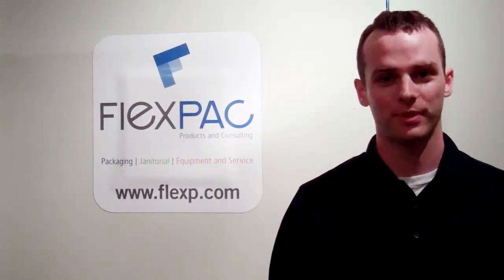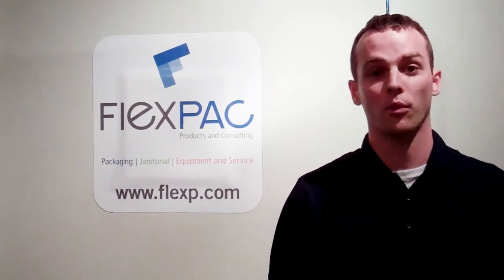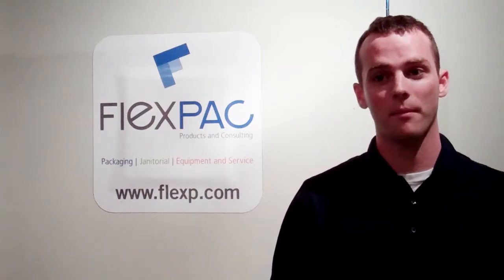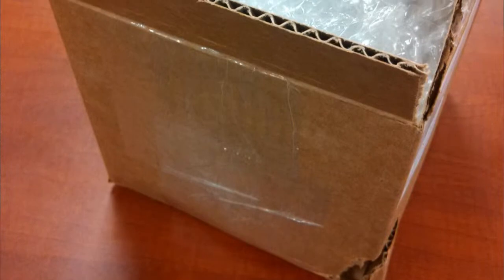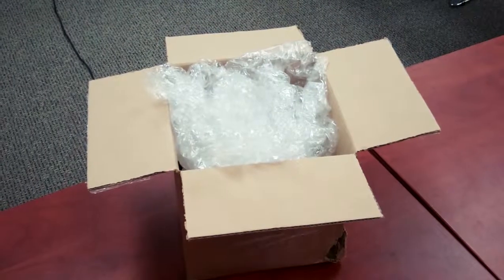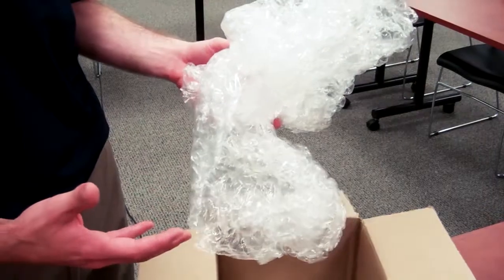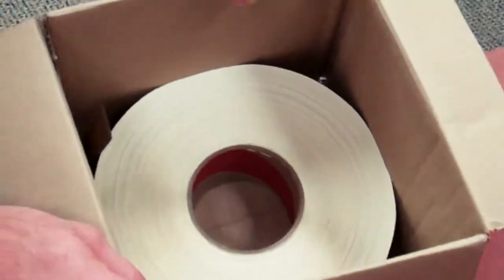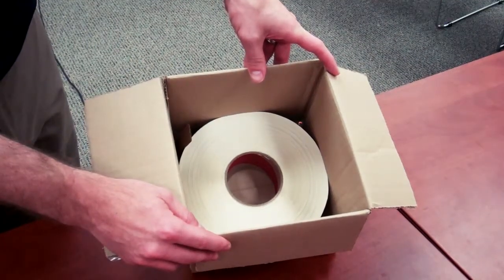How to Improve Outbound Packaging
to find out our recommendations on improving this package.